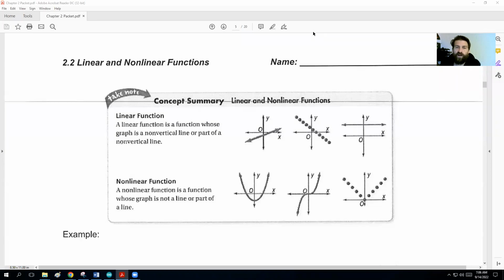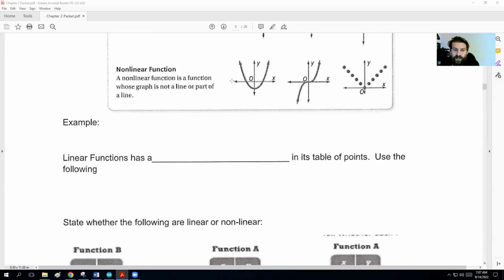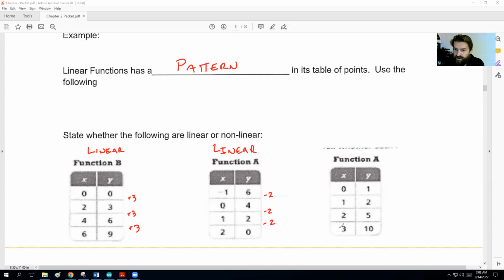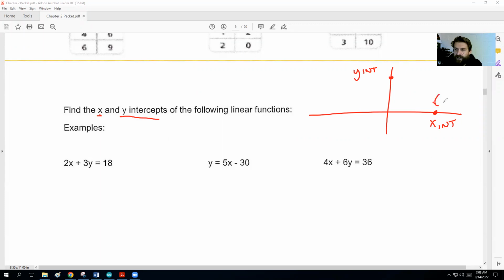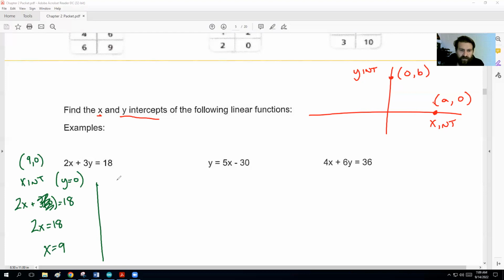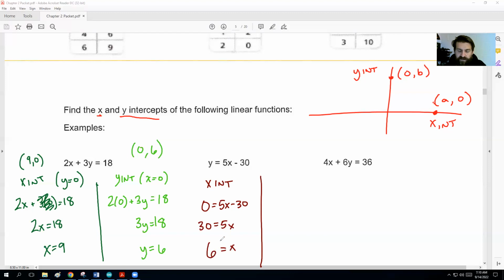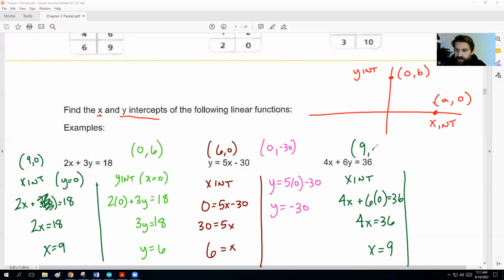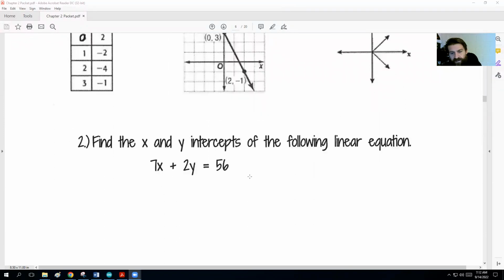Alg 2 2 2 Video Notes